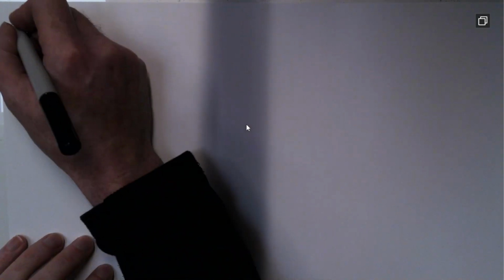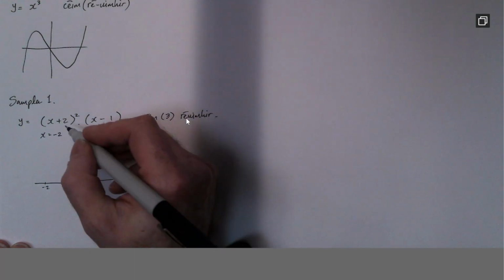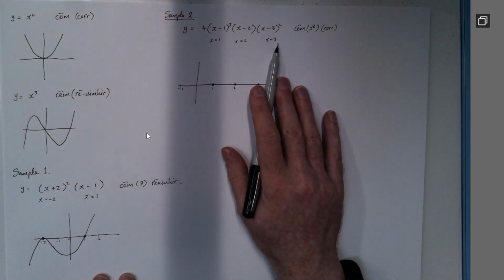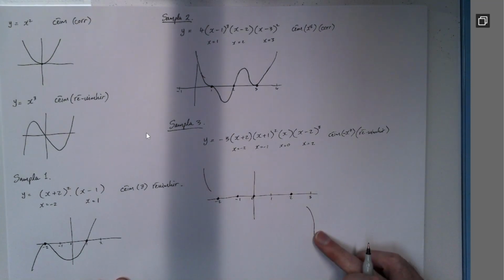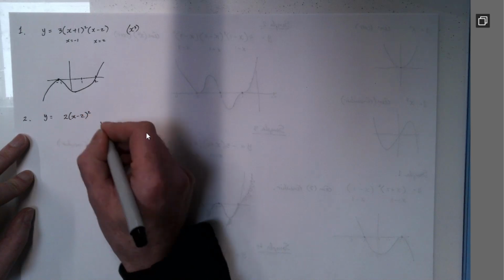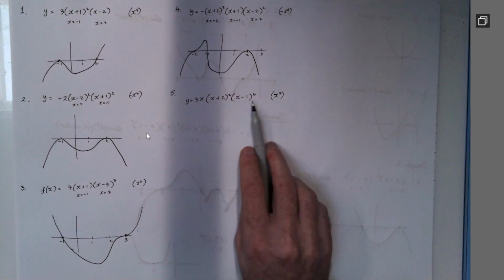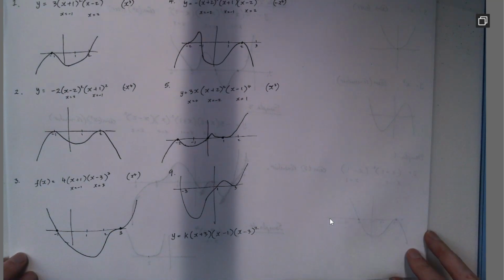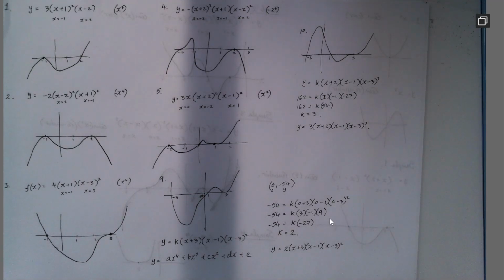Rang 5ú Mata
Ag tarraingt grafanna